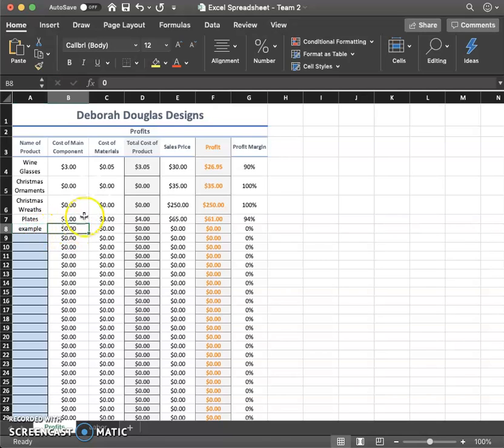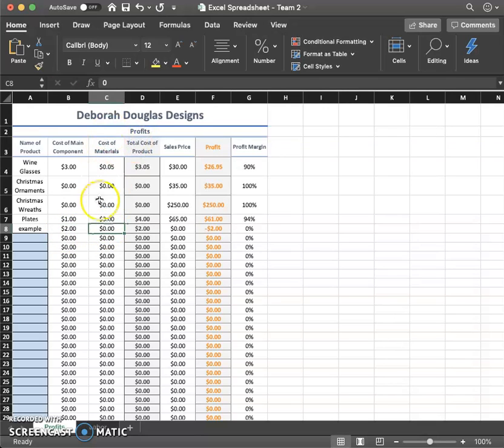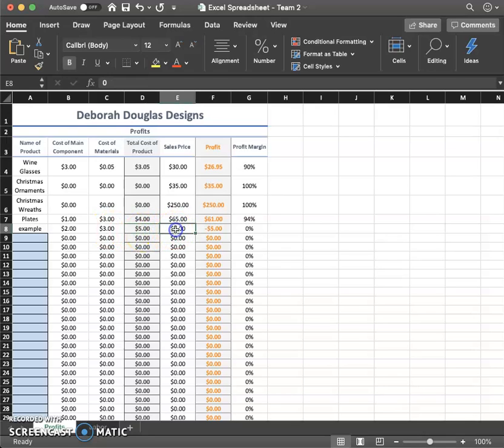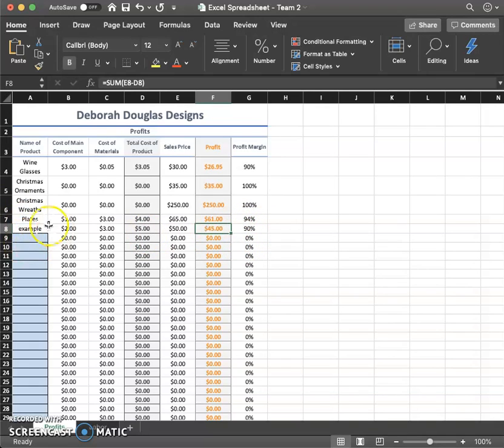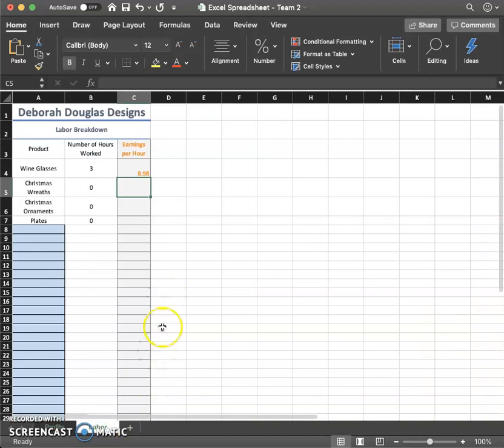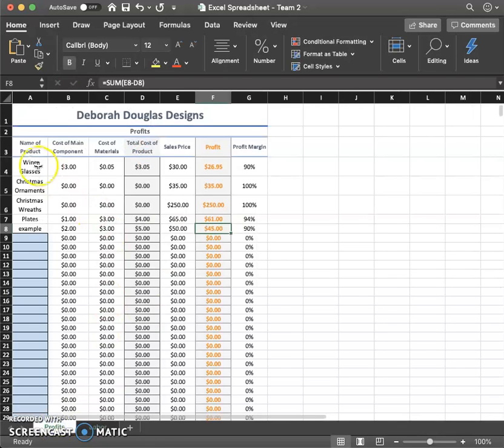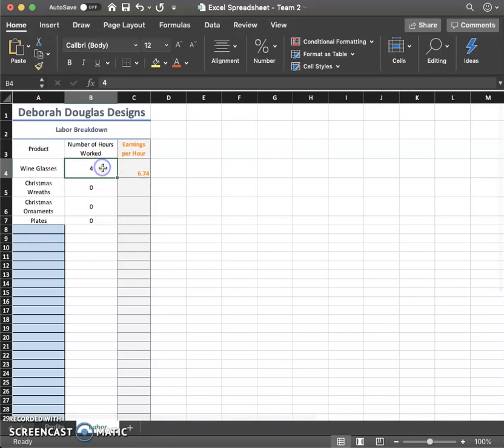Deborah Douglas Designs - Excel Explained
A brief walk through exploring our excel spreadsheet.